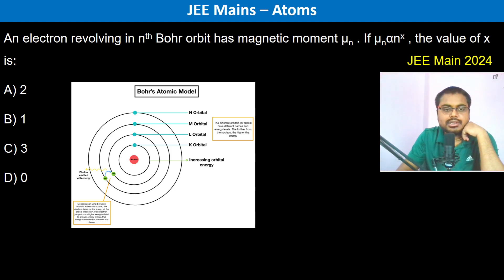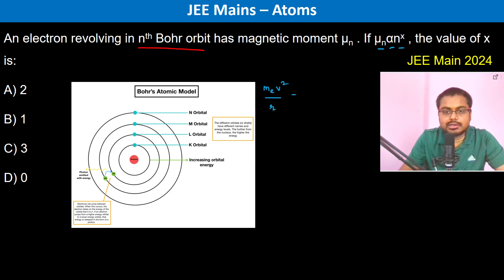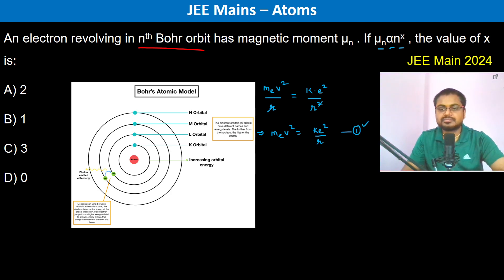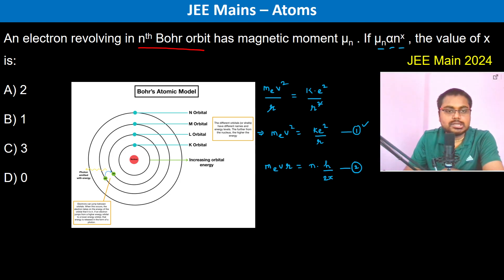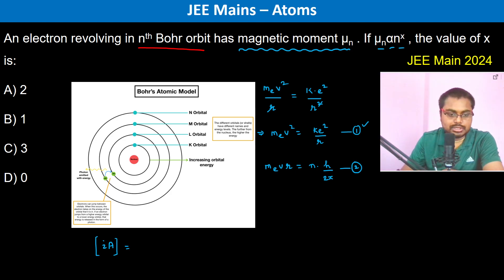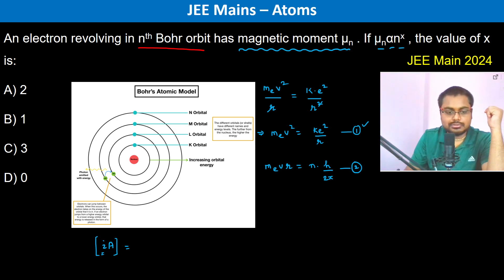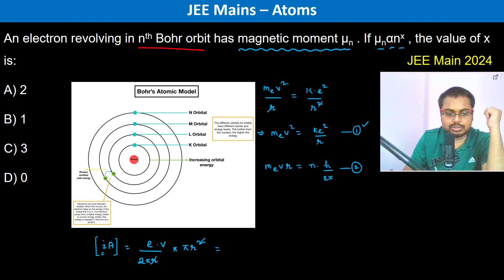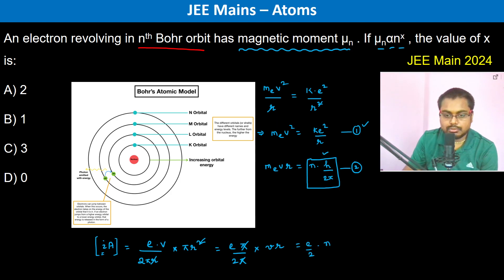An electron revolving in nth Bohr orbit has magnetic moment μn . If μnαnx , the value of x is:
An electron revolving in nth Bohr orbit has magnetic moment μn . If μnαnx , the value of x is:         JEE Main 2024
A) 2
B) 1
C) 3
D) 0